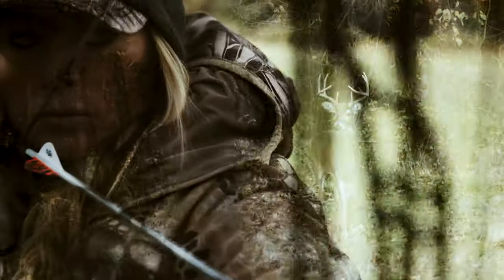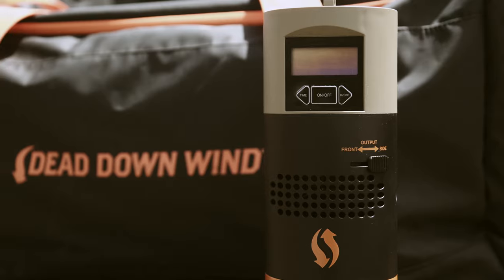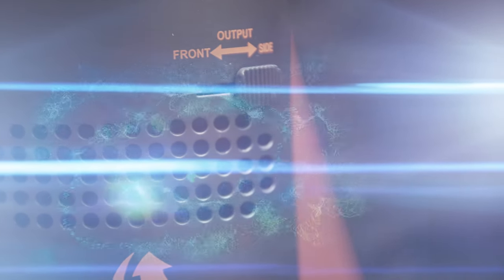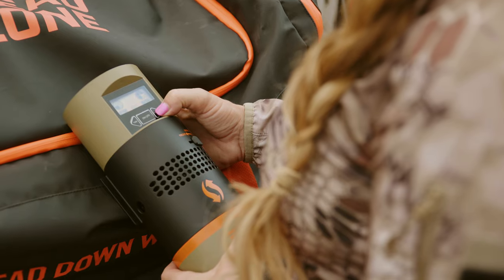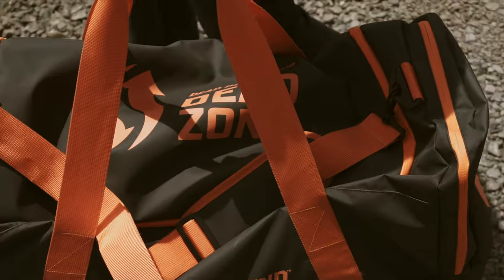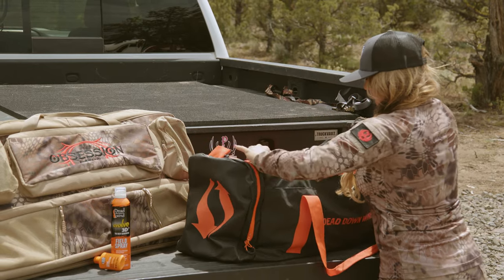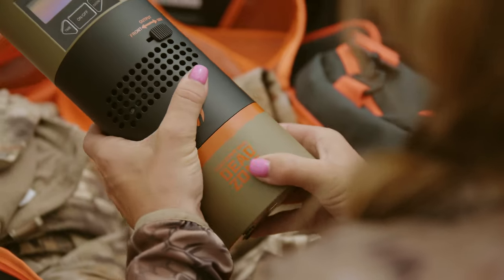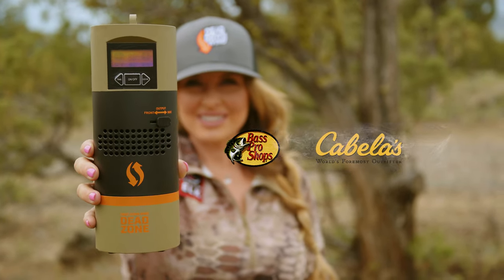Dead Zone By Dead Down Wind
When preparing for your next hunt, leave nothing to chance. Meet “The Dead Zone” by Dead Down Wind. Built to destroy odors, the all new two-step cleaning process is redefining scent elimination with the first system to include an integrated UV light.

Use Dead Zone to your advantage. Pick it up today at Bass Pro Shops & Cabela’s today.